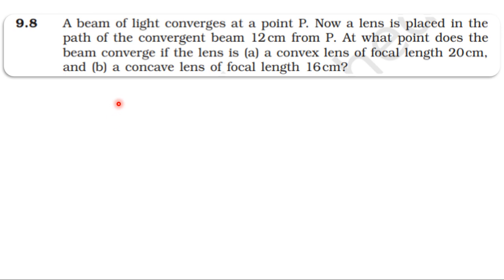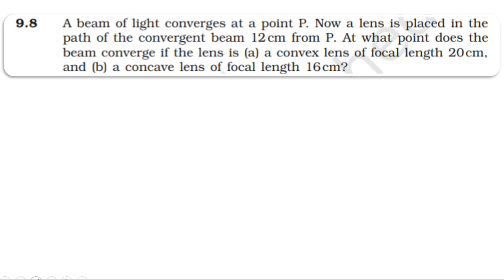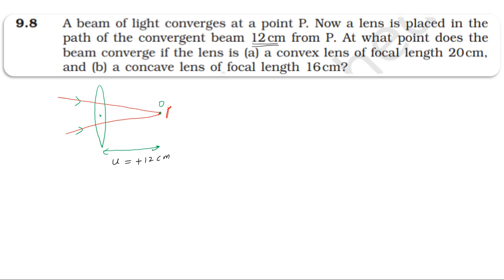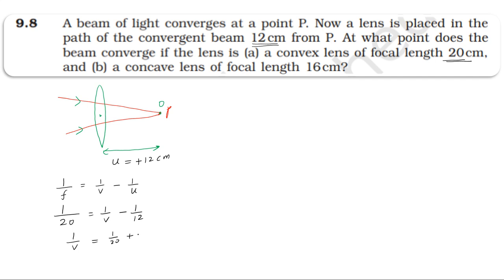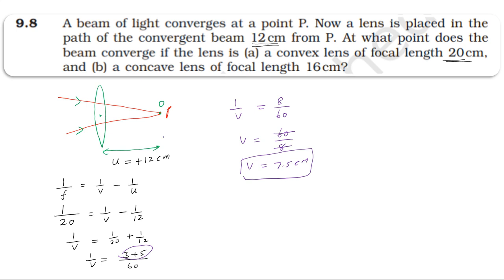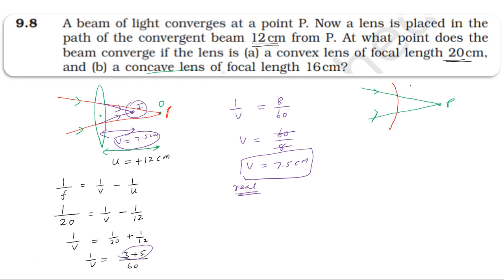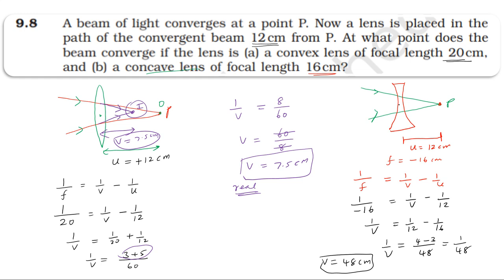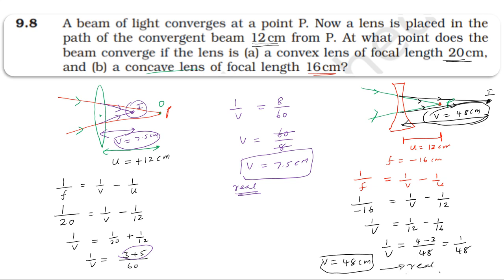NCERT SOLUTION|CLASS 12 PHYSICS| RAY OPTICS & OPTICAL INSTRUMENTS |EXERCISES 9.8 |CBSE IIT NEET JEE